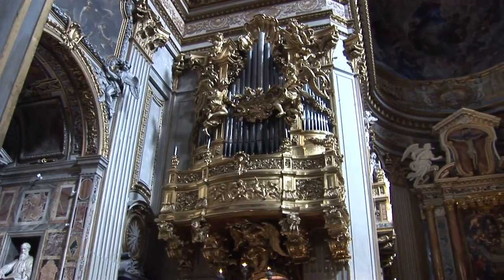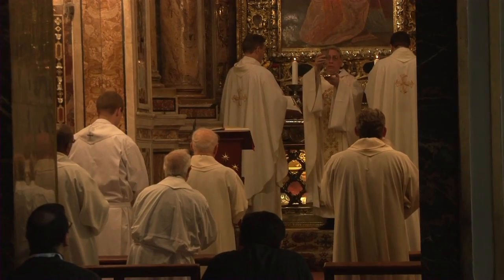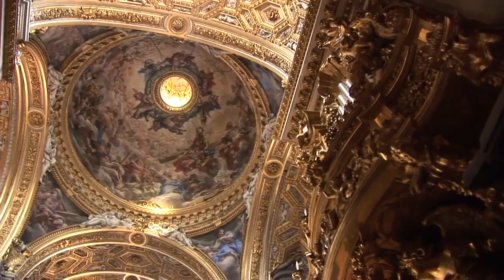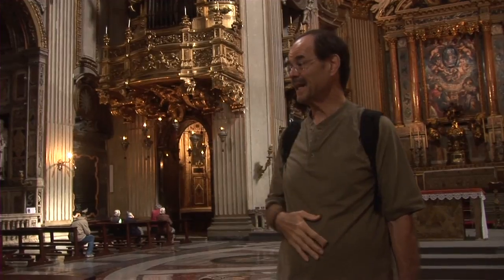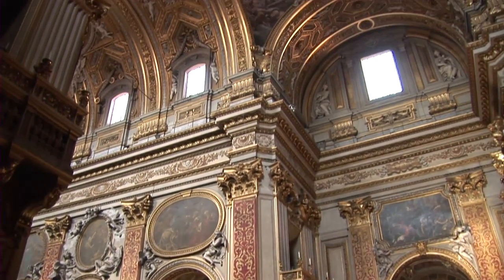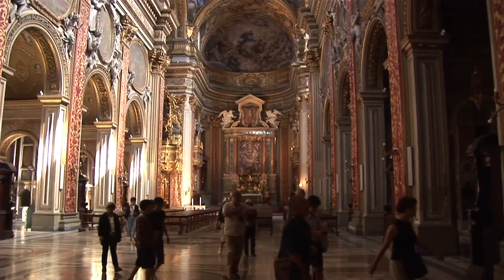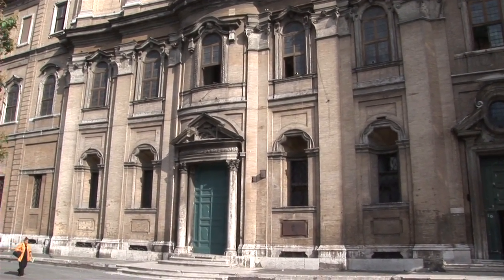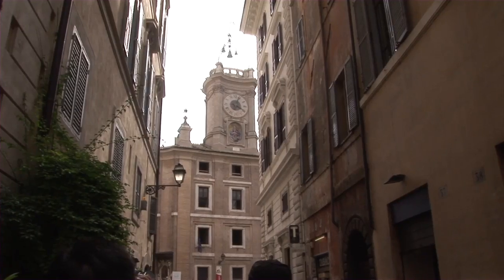Rome-Chiesa-Nuova.mov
Chiesa Nuova will dazzle you with marvelous Baroque-style paintings on the ceiling and dome, along with carved angels and shimmering gold all set in a vast, spiritual space.  Featured in the ebook, Rome on Foot.